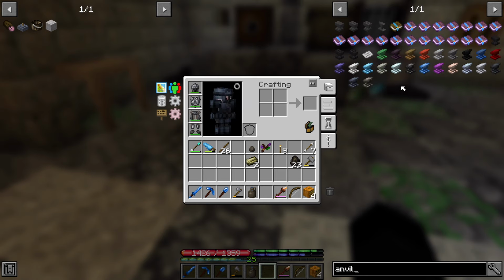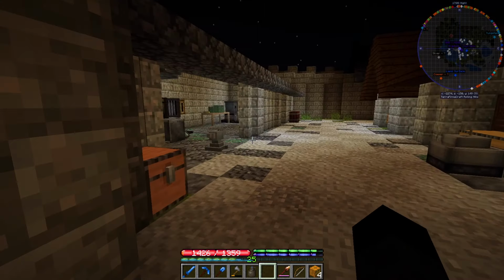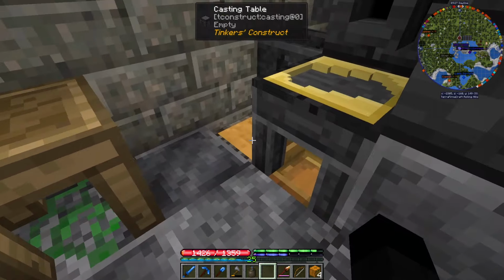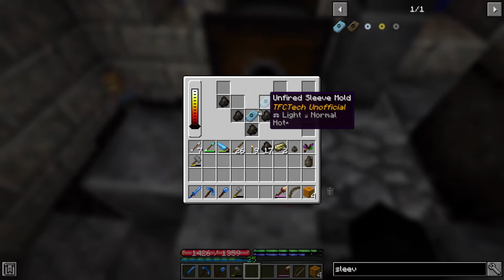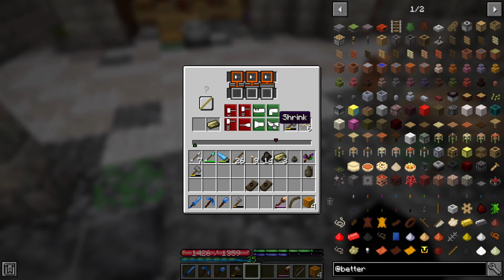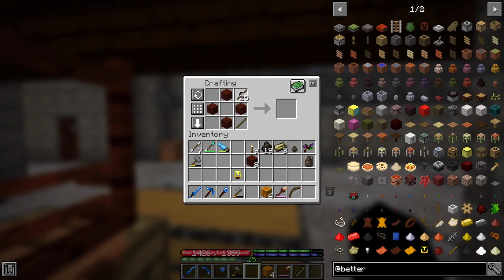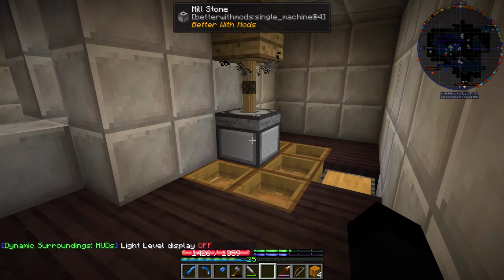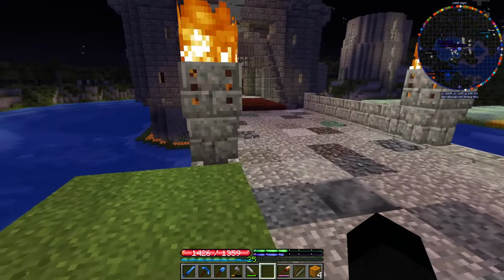Lets Play - TerraFirmaCraft - Season 6 - 63 - Gears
Time to take a step back from the Magic and look to start work on the next tier of metals - Black Steel.